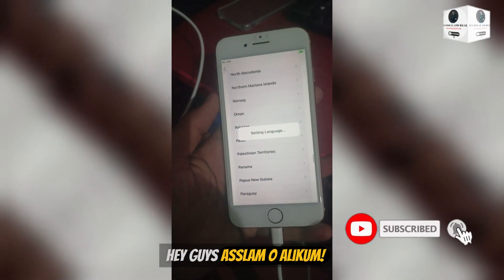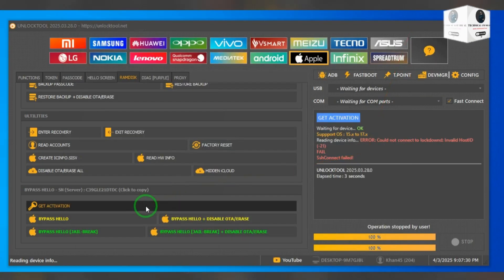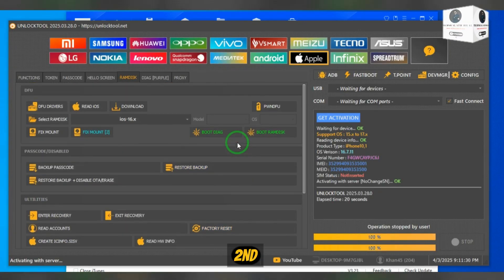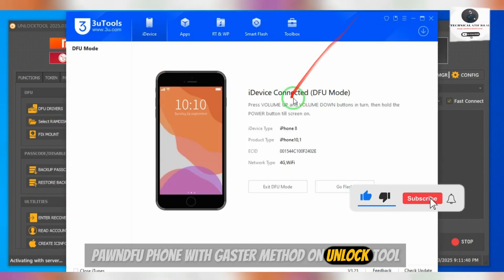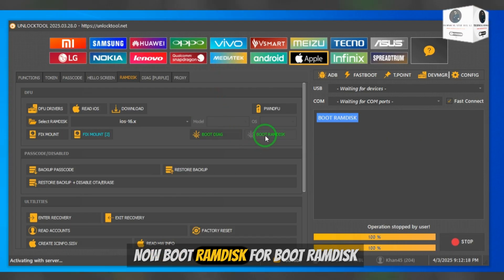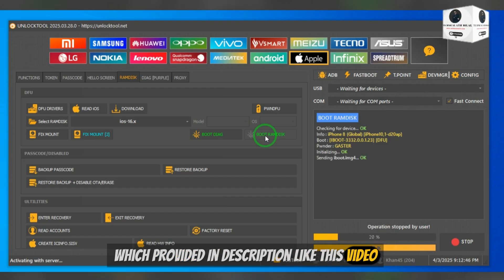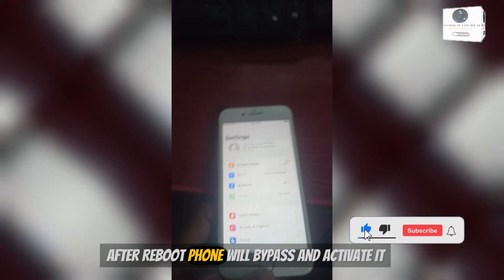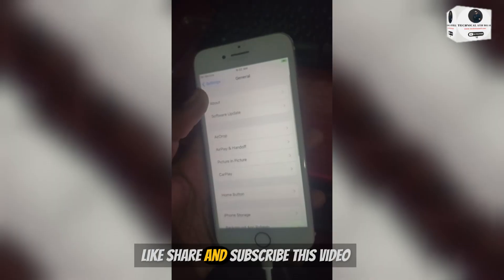iPhone 8 IOS 16.7.11 iCloud Bypass With Unlocktool Free | Auto Restart ,Bootloop Fix | 2025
.| Chapters| .
0:00 Intro
0:05 Introduction
0:23 Bypass iCloud
3:28 Outro

5s to 15 pro max & All iPads
or telegram t.me@techalirao